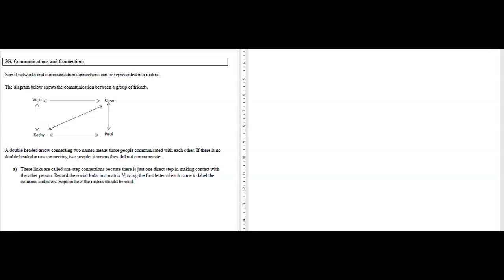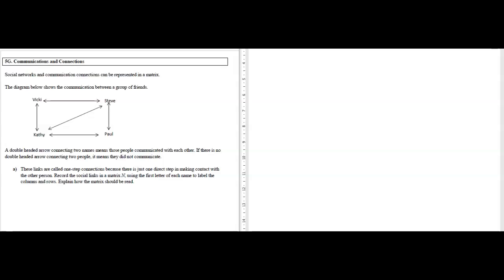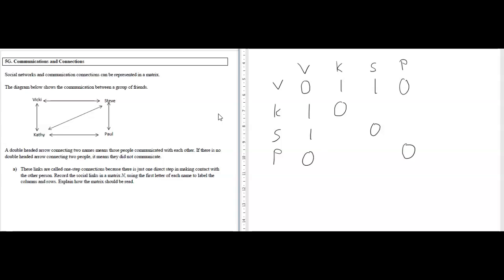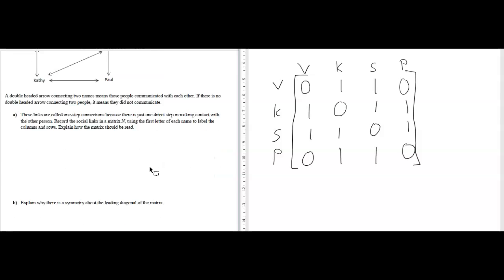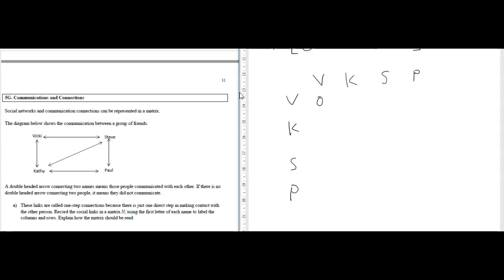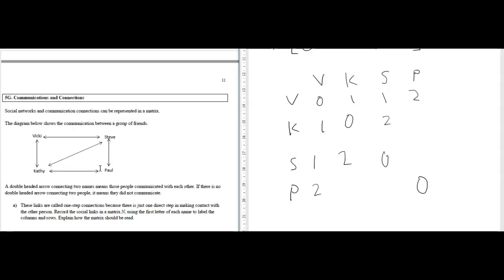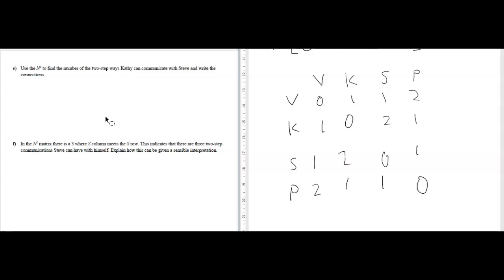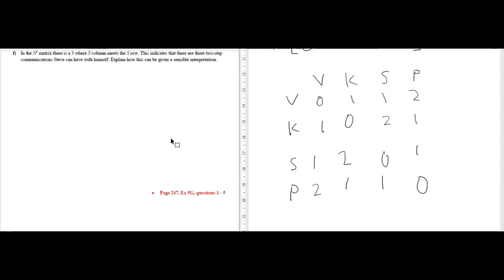Year 11 General Maths_5G Communications and connections